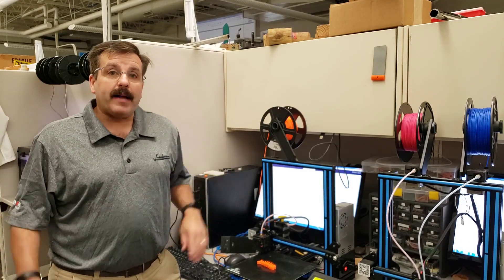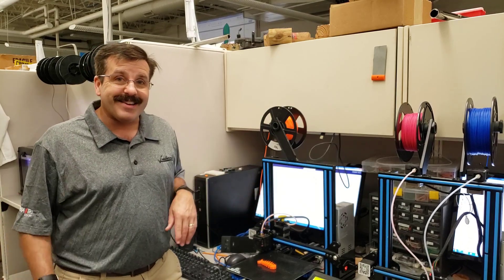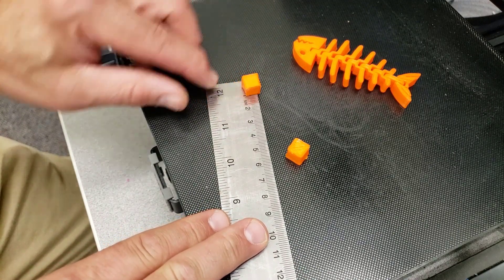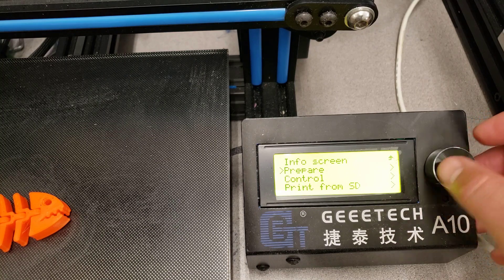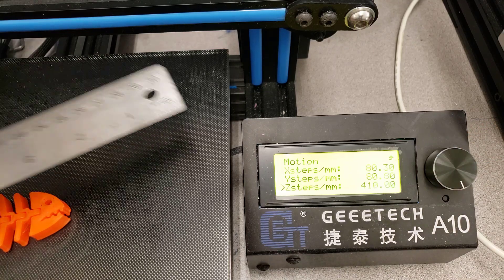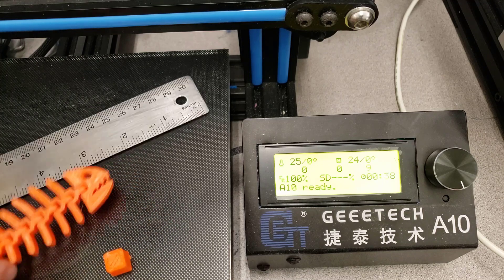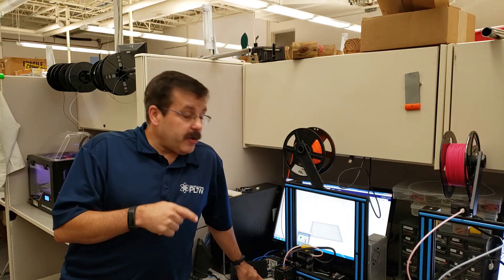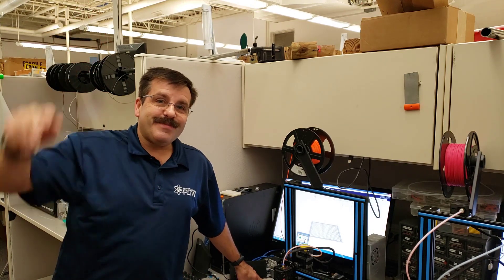Prints shorter than you expect? Check out this fix for the Geeetech A10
My Geeetech A10 consistently printed items about 9 mm instead of the 10 I had designed. Check out easy it was to fix on the A10!